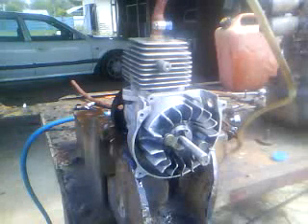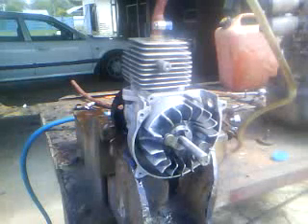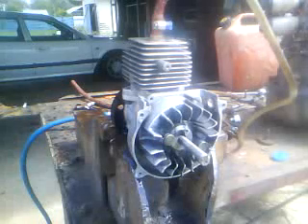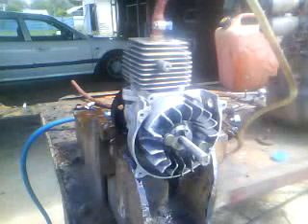Compressed air engine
A small 2-stroke motor converted to run on compressed air, manually lubricated with oil before each run. Taken on my phone..